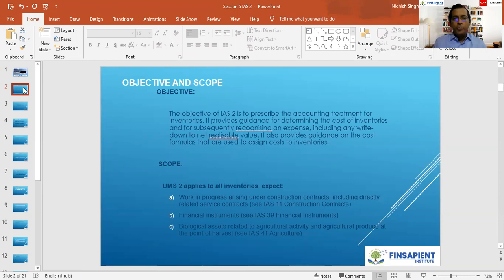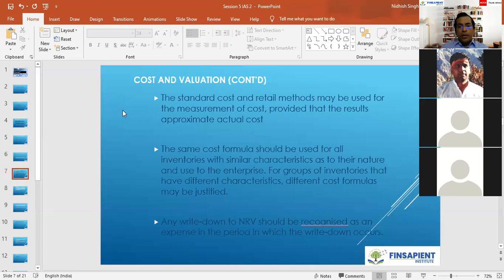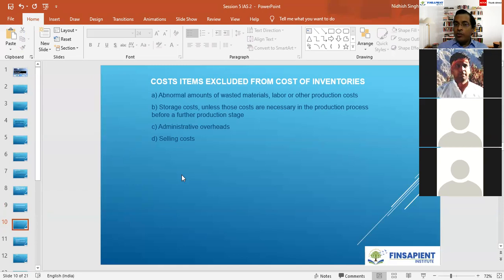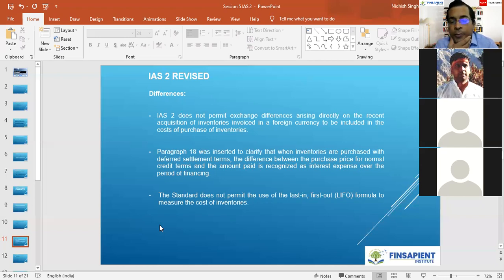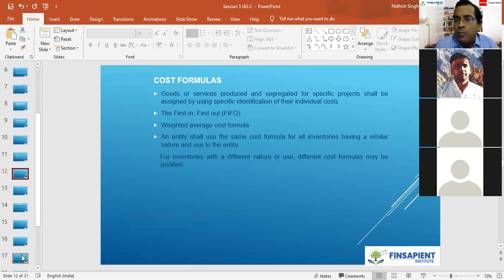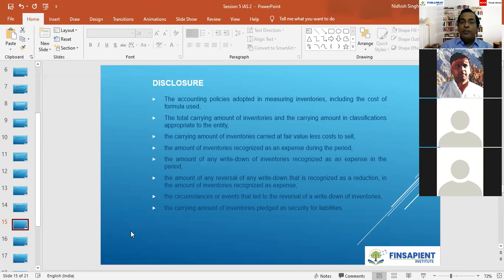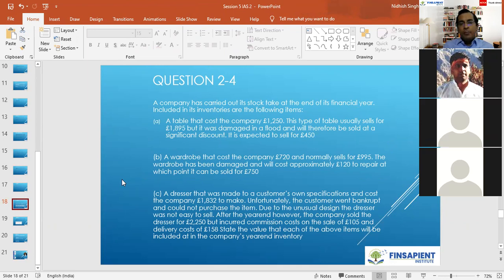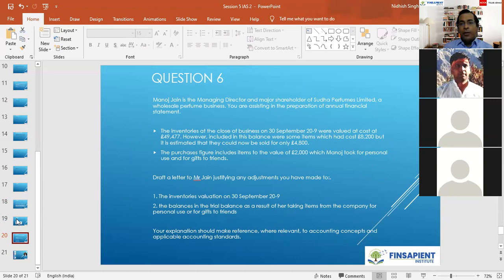IAS 2: Accounting Standards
This video covers IAS 2: Inventory Accounting. This standard provides guidance on calculating cost of inventory, its recognition, measurement and derecognition. Its critical to follow the rules of capitalisation which are a major component of cost of inventory and this video will demystify many nuances of the inventory accounting.
1. Accounting standards
2. Accounting basics
3. Accounting equation